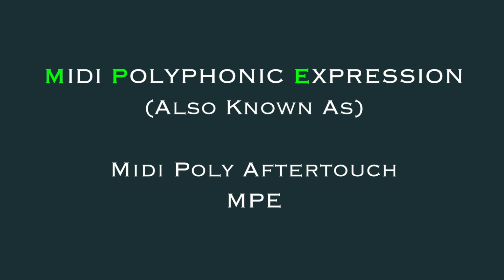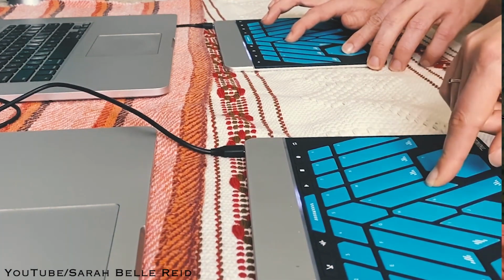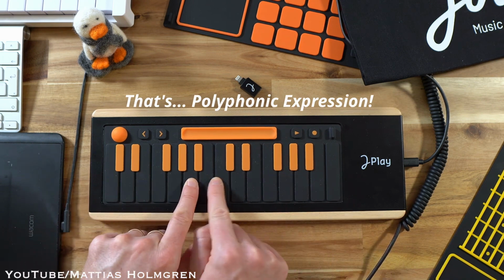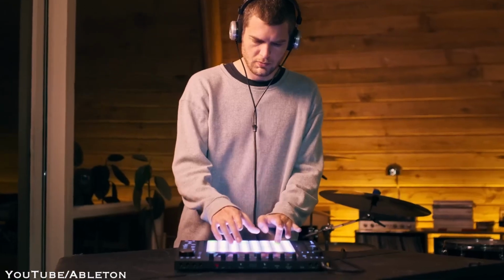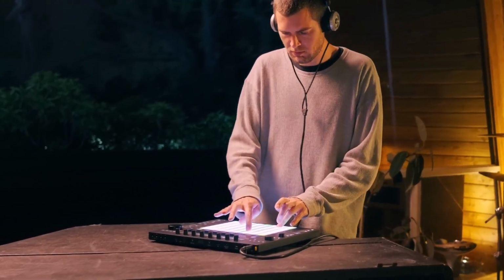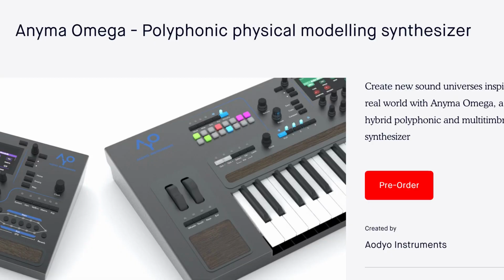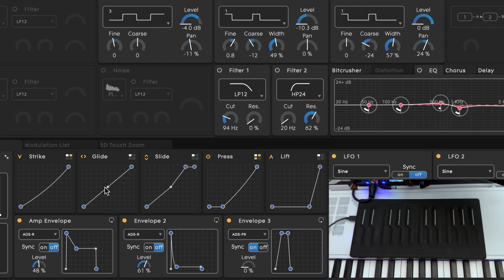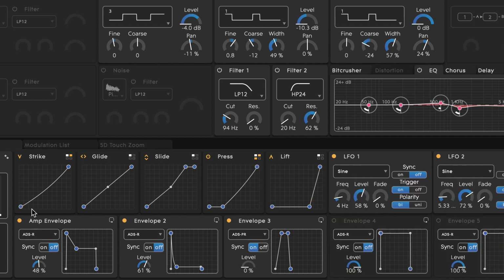Podcast Episode 57: Musicians, Why should you try playing with MPE?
Today’s episode is a little wild, and explores the amazing synth tech known as MPE (MIDI Polyphonic Expression), and why you should try playing around with it.
In this video I’m gonna go under the hood of the tech just a little, and try to break down what makes this such an incredible tool for your expression arsenal!

MUSICIANS! GET A FREE 3 DAY VIDEO SERIES HERE TO LEVEL UP YOUR MUSICIANSHIP, and break out from under the pain of perfectionism, so you can play with freedom and authentic expression!

The goal of this podcast is to just explore sound and have fun while creating... No musical experience is required to enjoy!
I also welcome suggested topics for future episodes!
You can find new episodes here every Saturday.

"End 2 End" by SoundPaint

Video Production
Kewlacious Video Productions

Hardware I use in this video:

Keyboard:
Roli Seaboard Block (Discontinued)

Microphone:
AUDIX CX112B Large Diaphragm Microphone

Roli Equator